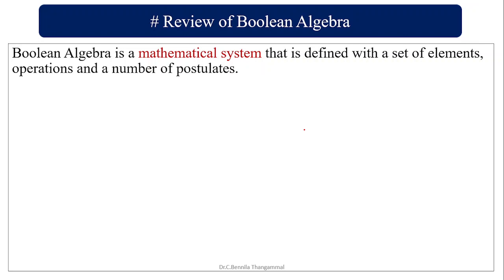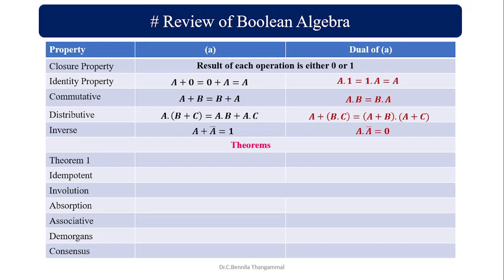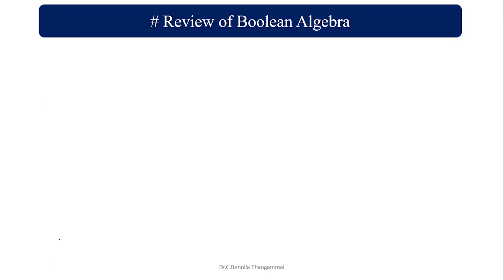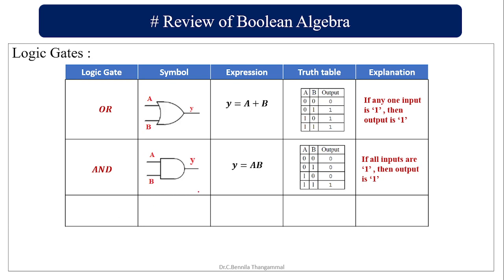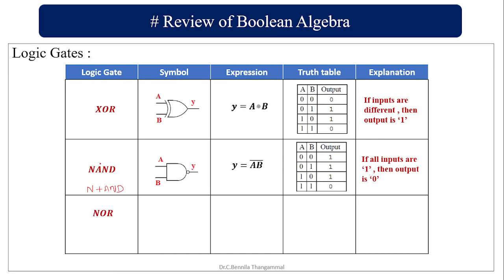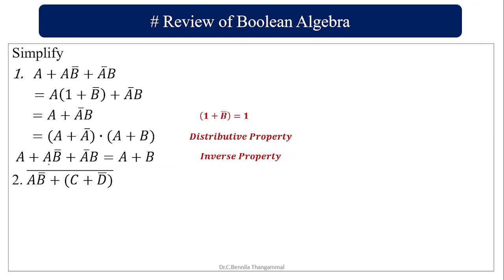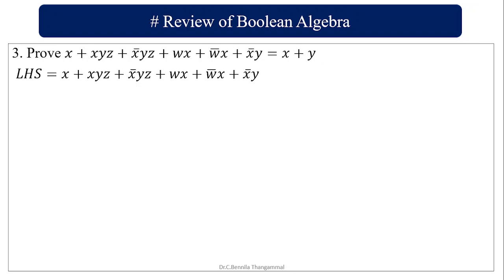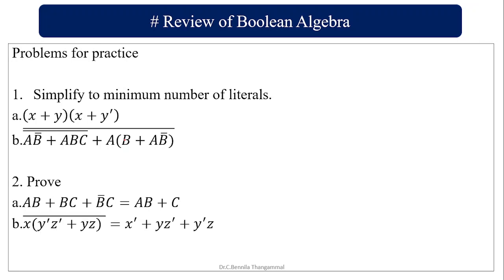Lecture#4, Review of Boolean Algebra - Digital Principles and System Design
Link for Boolean Postulates & Theorem